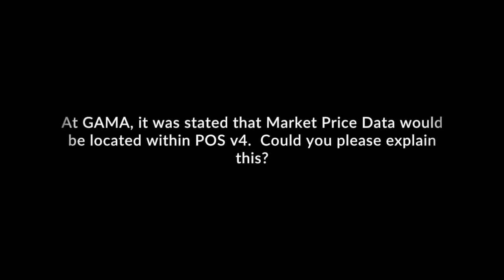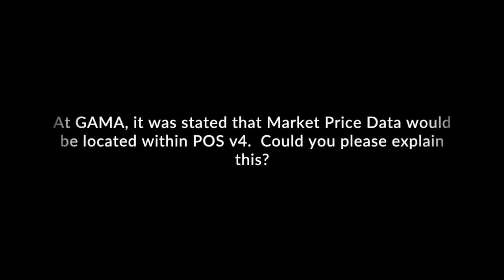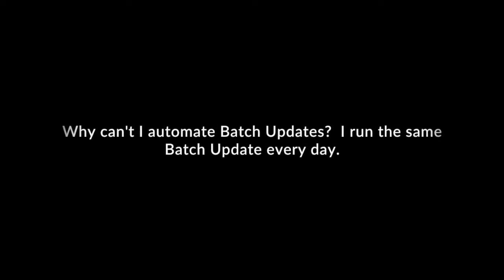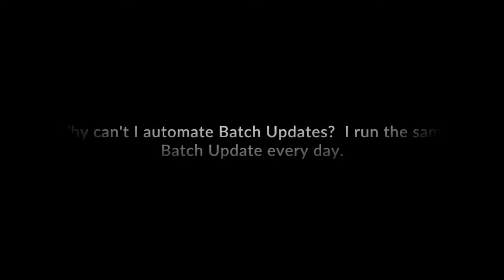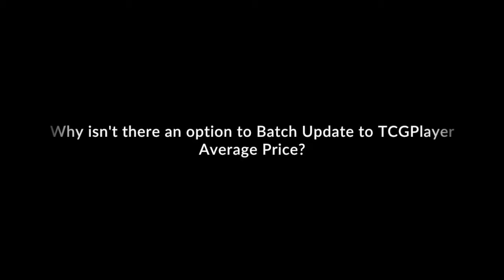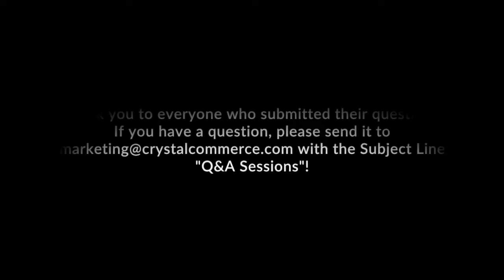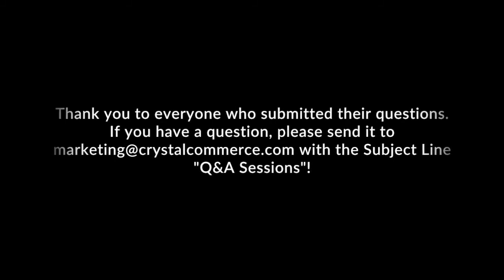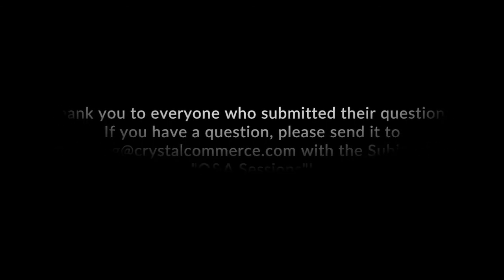All questions answered from POS support coupons and gift cards to batch updates with CrystalCommerce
Get all the answers to your POS support, gift cards, batch updates, and any question that might pop right up in your head related to CrystalCommerce! So to begin with, this week we have with us the head of operations, Jordan, Dave from development, Jared from business, and lastly, we have Nick and Paul from CrystalCommerce!

This week, our team will be answering the following questions:

Why doesn't the POS support Coupons and Gift Cards?  Please add this!
At GAMA, it was stated that Market Price Data would be located within POS v4.  Could you please explain this?
I heard "Admin 2.0" mentioned at GAMA.  Is this a new Admin Panel?
The Financial Graph in my admin has stopped displaying bars and is only displaying numbers when I hover over where the bars should be. Why?
Why can't I automate Batch Updates?  I run the same Batch Update every day.
Can the Sample Emails that get sent out to my customers be edited or customized, or just turned on and off?
What are some fixes and new developments that the Engineering Team is working towards?
Will POS v4 finally allow for Cost of Goods reporting?
Why isn't there an option to Batch Update to TCGPlayer Average Price?

OR
Join our daily zoom training calls🤙🏻 at 11:00 A.M & 3:00 P.M PST

Visit our social networking platforms and